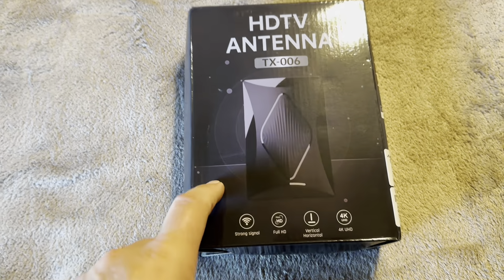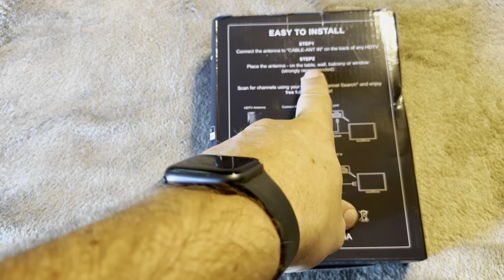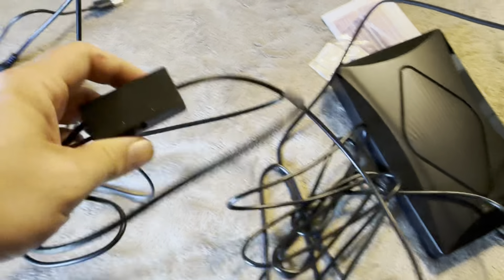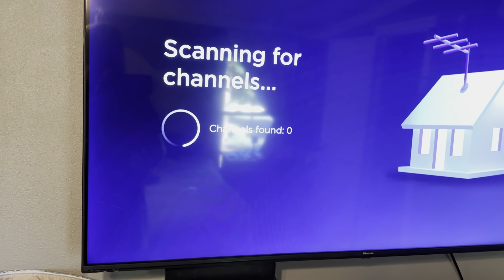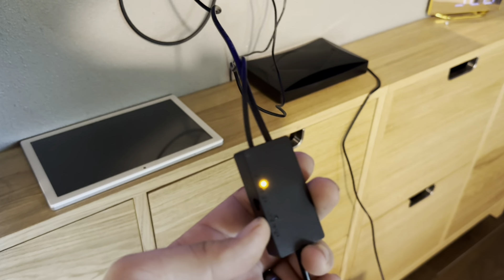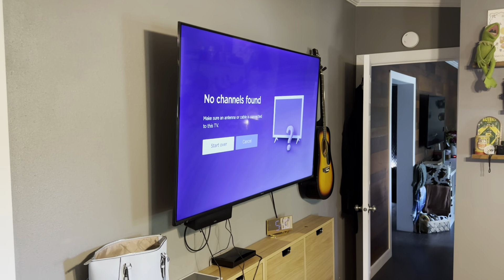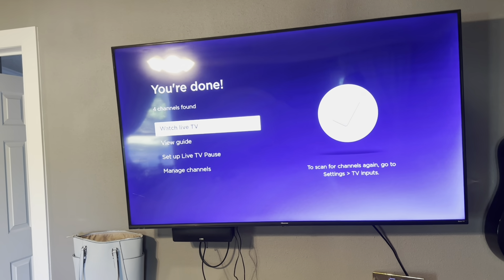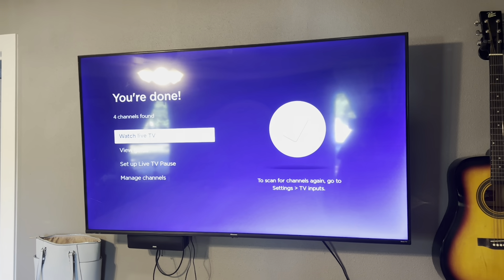Real Testing, Major Issues, Distance, and Review of HDTV Antennas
In today’s video, I will be reviewing my HDTV Antennas! You can see the current price for this item on Amazon by clicking below.